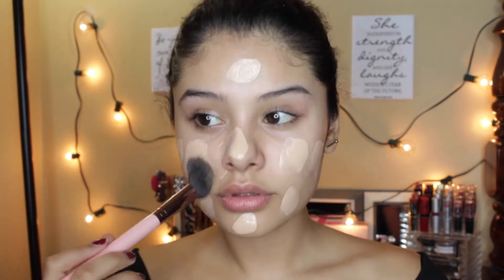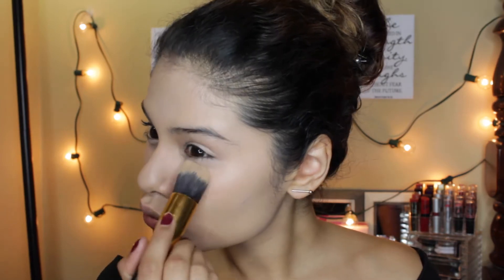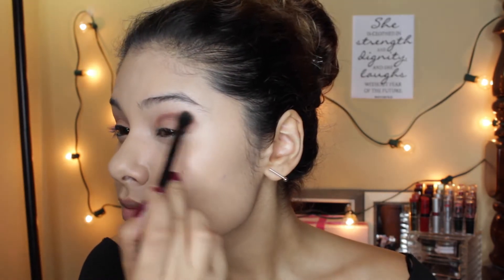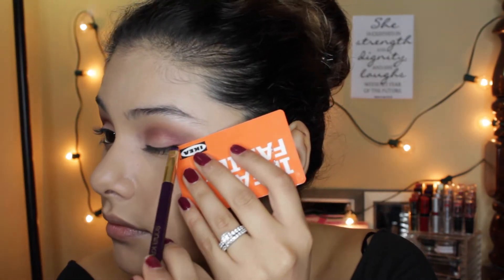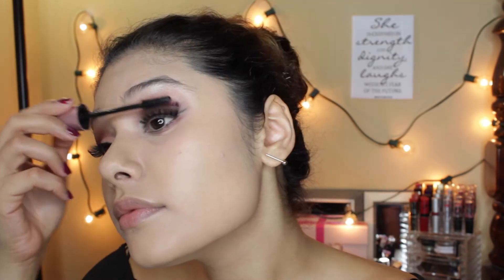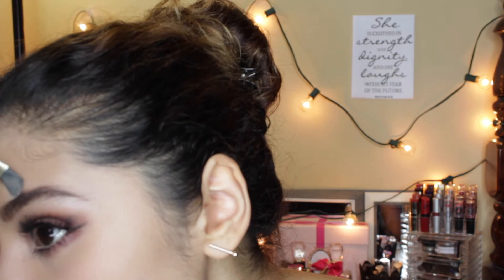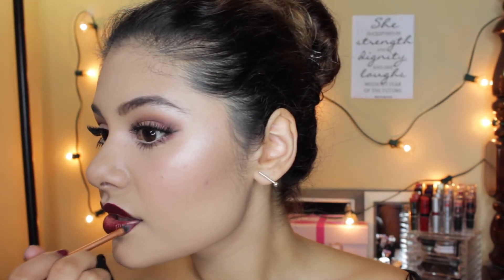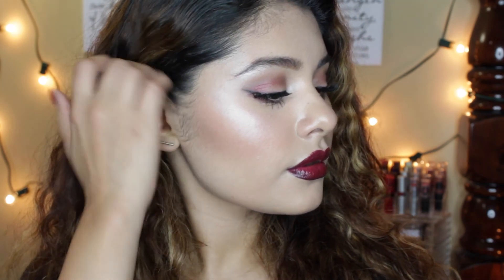Fall Doll | ABH Tamanna Palette | HerrEra❤︎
Hey Lovelies ! I wanted to create a dollish look especially focusing around the eyes. It was really fun filming this and putting this look together, Thank you guys so much for your support and beautiful words :) God bless you !

PRODUCTS USED:
Smashbox Photo Finish Primer
Loreal True Match Foundation (Shade N3)
NYX HD Concealer (Glow)
ABH Contour Kit
City Color HD Setting Powder
ELF Shadow Lock Primer
ABH Tamanna Palette
Jesses Girl Julie G Look See Lashes
ABH Dip Brow (Auburn)
Doucce Coal Liner
Wet N Wild Lipstick (Cherry Bomb)